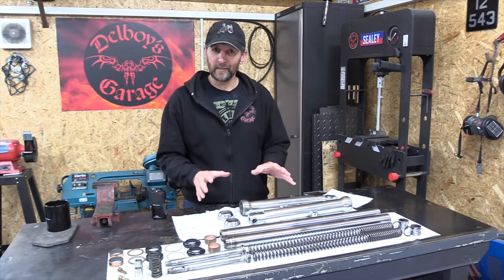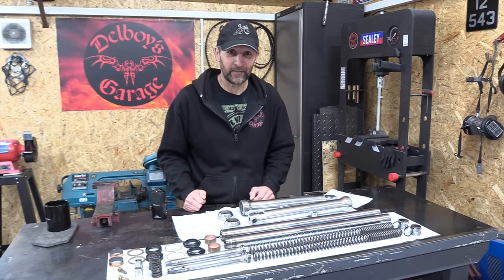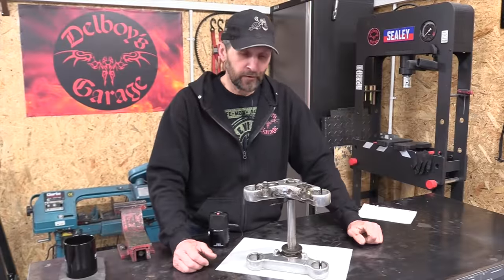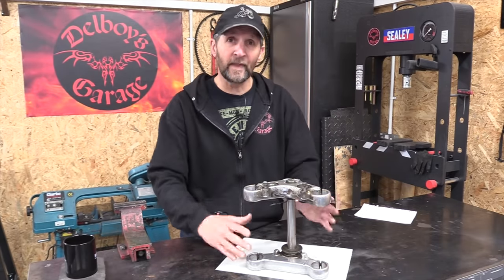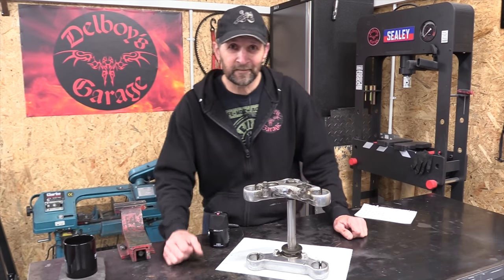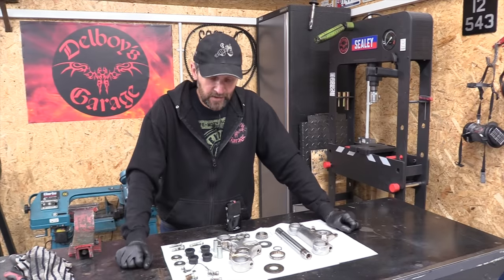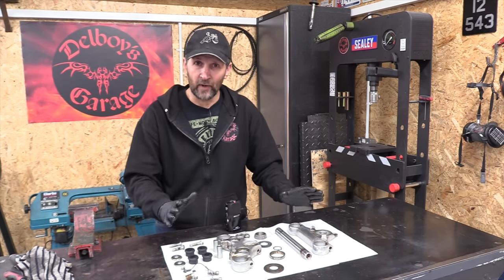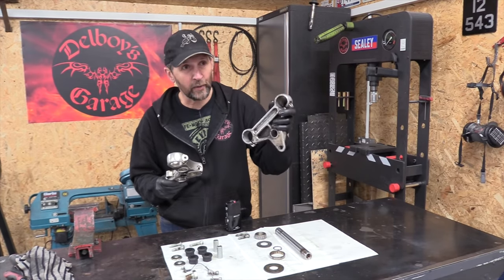Harley Sportster, Triple Trees Restoration! (1 of 2).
"Yokes" or "Triple Trees"..they need a total strip, clean and refurb.. Let's go!